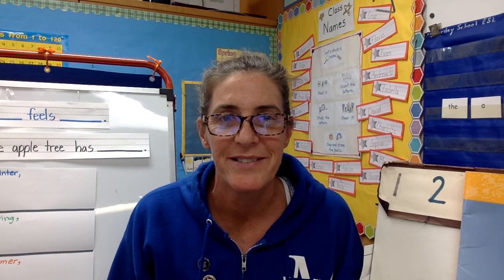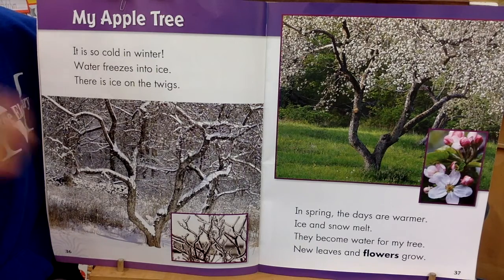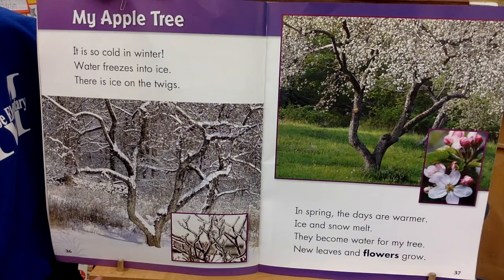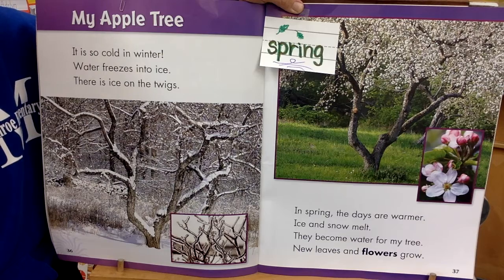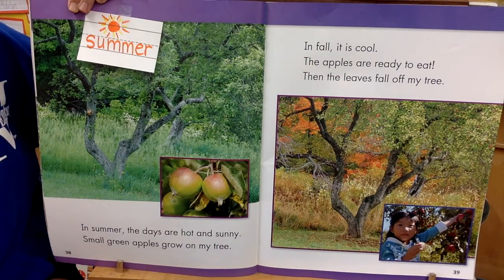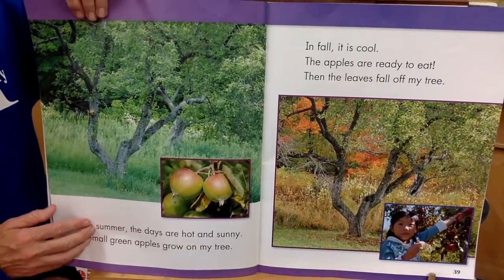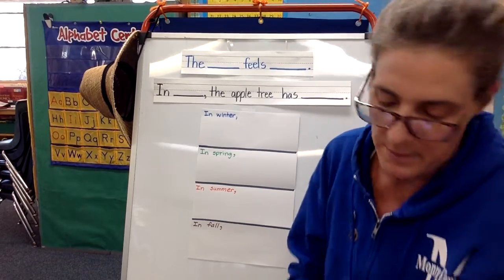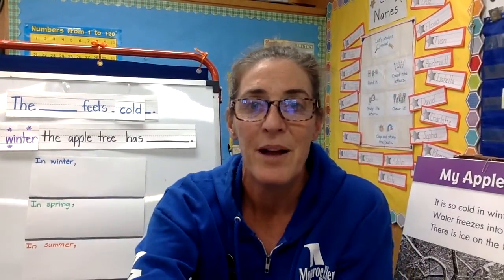DELD #19- Trees and Weather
DELD Lesson: Trees and Weather #19